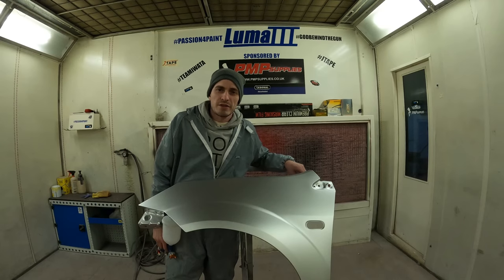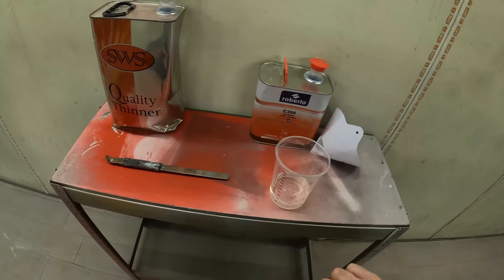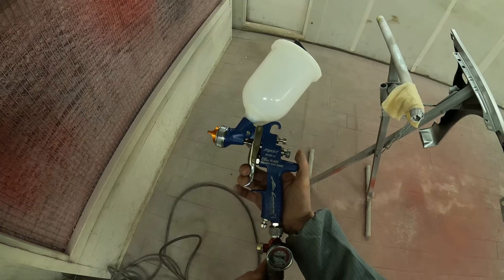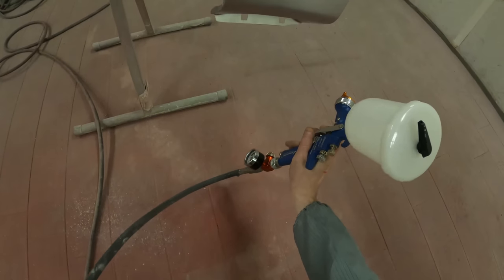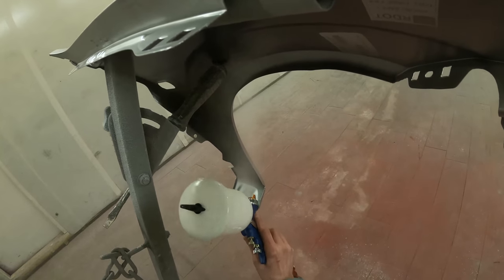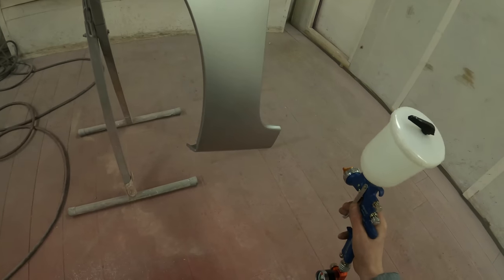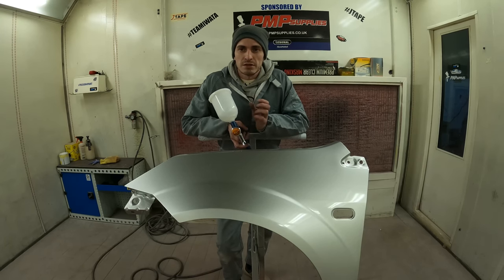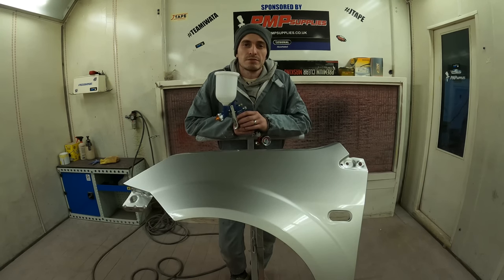How To Spray 2k Clearcoat Episode 3 Car Spray Painting For Beginners DIY Series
Hi Guys, in this video we will be taking a look at how to spray 2k clearcoat with the IWATA AZ3 HTE-S Blue Flash Spray Gun covering everything needed , techniques and a full walkthrough on this panel, we hope to try and cover everything in this series for your spray painting needs

MY VIDEO CREATING KIT
CAMERA POV
CAMERA GIMBAL
CAMERA B ROLL
VOICEOVER MICROPHONE
EDITING PC